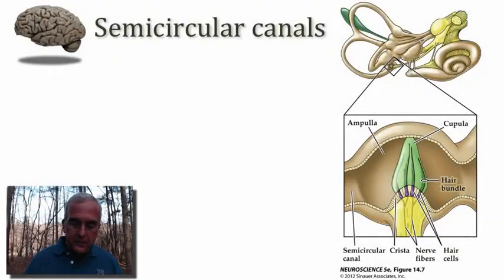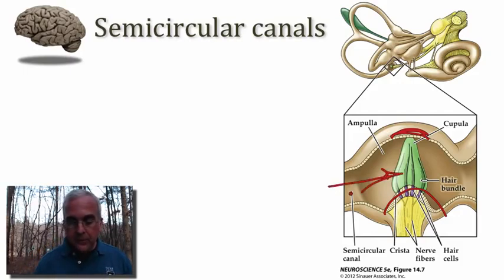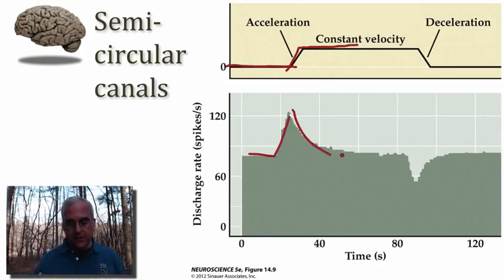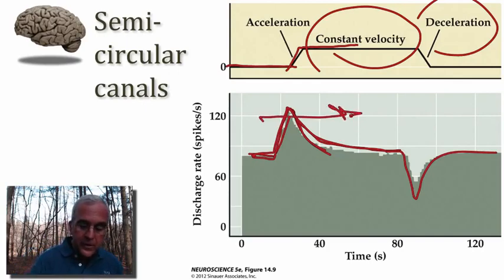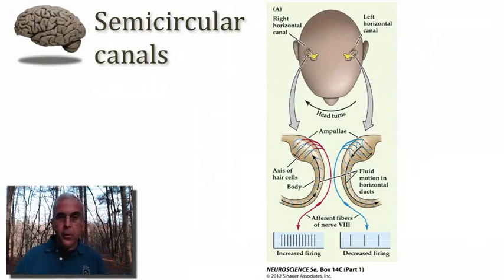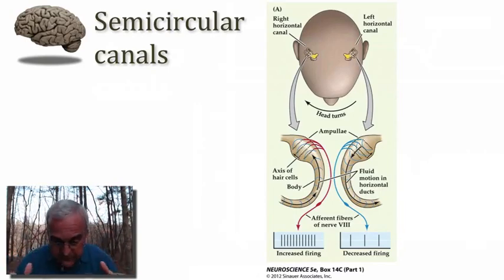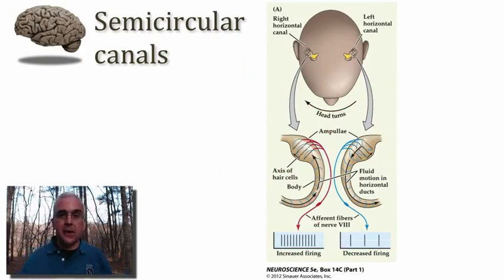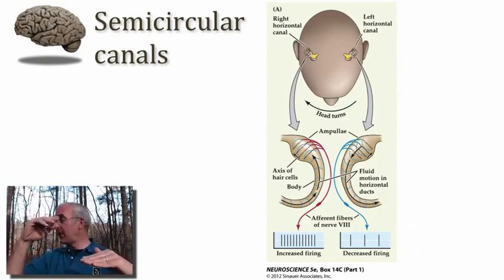Vestibular System Peripheral Mechanisms part 3